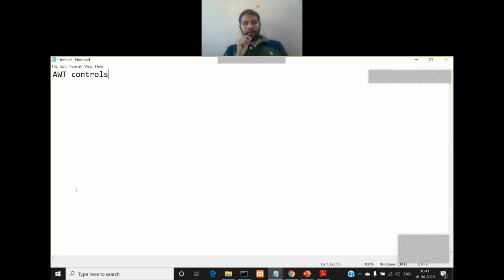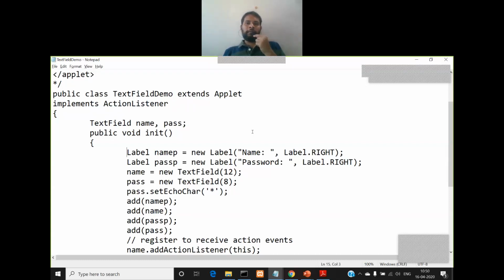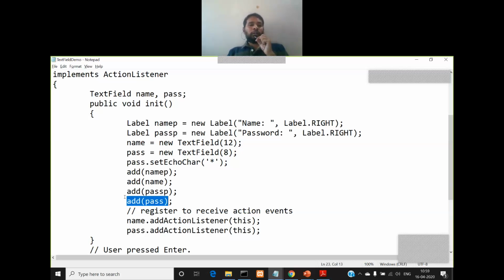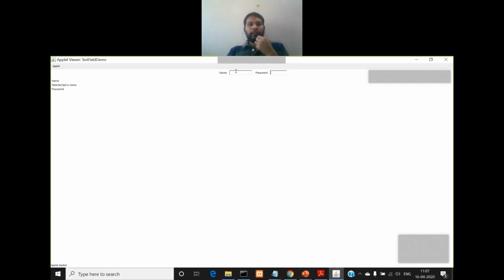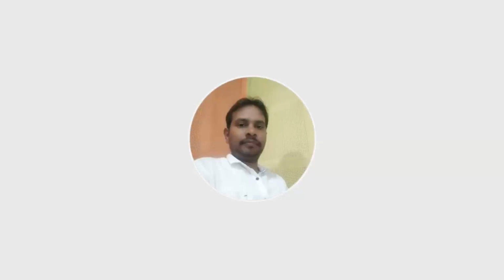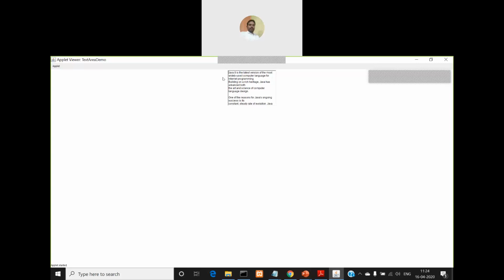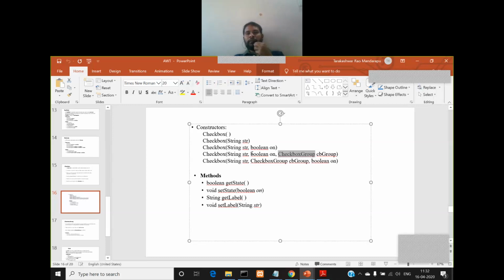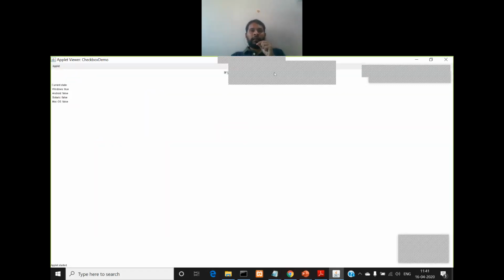AWT Controls: TextField and TextArea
Demonstrates AWT controls TextField and TextArea with programs